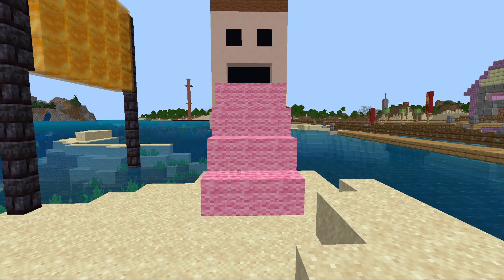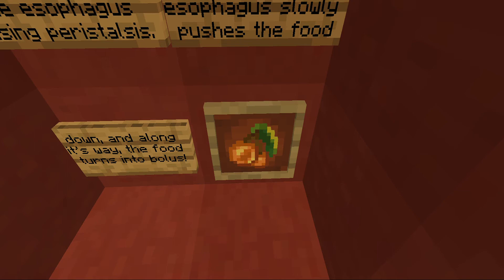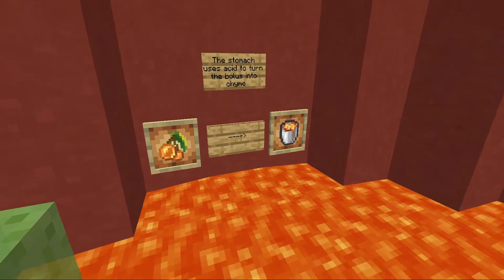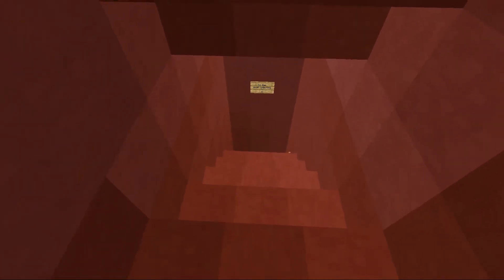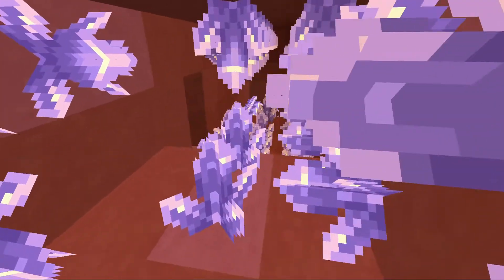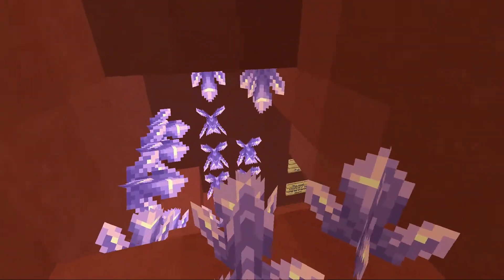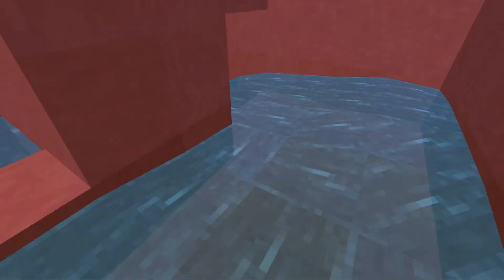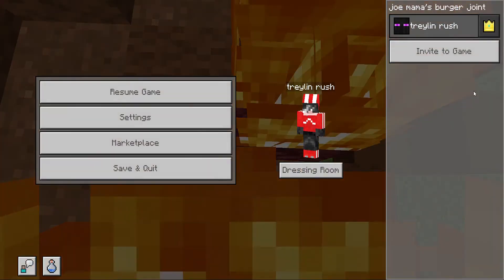The Digestive System in Minecraft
Very educational I would show this to my biology class too bad i dont have one